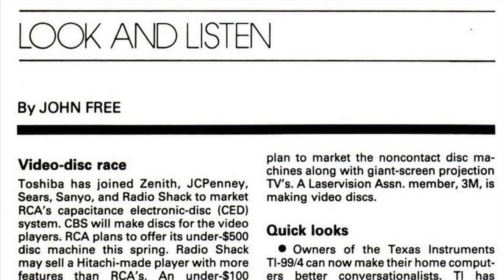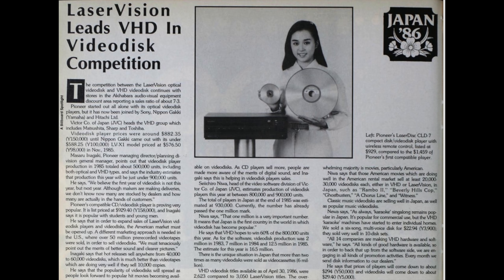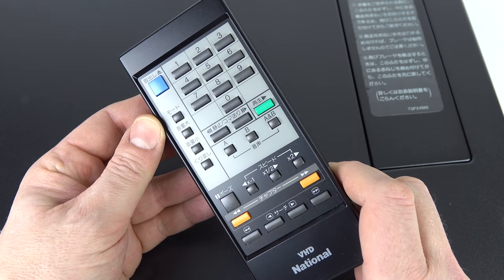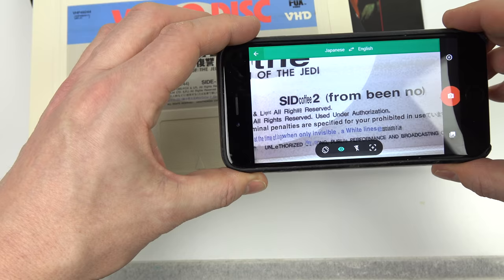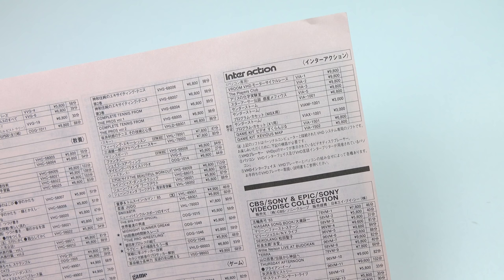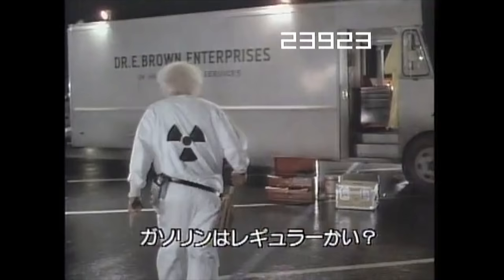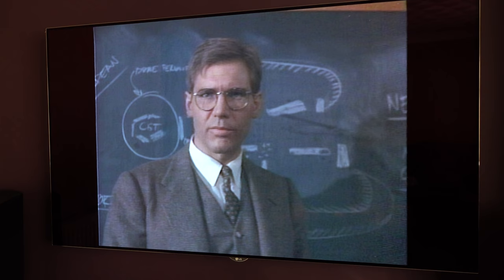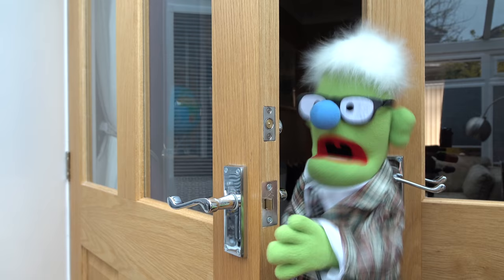Movies on Vinyl - VHD The forgotten 1980s Videodisc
You may have owned a LaserDisc or even a CED system...but the odds are that you've never seen a VHD. It's time to put that right with this comprehensive look at the third videodisc system of the eighties.

Buying VHD
VHDs can be imported through eBay

ANSWERS TO POPULAR COMMENTS

Q) What's that google translation app called
A) Google Translate

Revenge of the Jedi
(Insert Comic Book Guy Voice here)...Well actually George Lucas originally called 'Return of the Jedi' 'Revenge of the Jedi' but changed the name at the last minute as revenge didn't sound like something a Jedi would do.

(Reply) Yep...that's why I mentioned it - I just thought it was an interesting fact worth sharing that (according to the label on this disc) it appears the film was still known as 'Revenge' in Japan despite the name change.

Volume Large Dog -
Thanks to helpful Japanese fluent viewers - it seems that the translation app mis-read the symbol for Big as Dog
犬 = Dog
大 = Big

Thanks again to these clever people in the comments  - the text on side two of the disc that was blank and inaccurately translated to "from been no", actually says "Shuuroku sarete orimasen", meaning "No recording"

Star Wars (again) - back to the Comic Book Guy voice...
'Well actually you can only see Star Wars in it's un-ruined original version on LaserDisc and VHD, so when you say that these formats aren't really worth watching any more you couldn't be any more wrongerer actually.
A)  I'll let you in on the secret (that any true Star Wars fan should already know)...Look up "Harmy's Despecialized" - now That is the best way to see the original unchanged Star Wars...not in a 250 line low-res washed out 4:3 crop with Japanese subtitles.

Q) Whats on the blank side of the disc?
A) Interesting fact (but not interesting enough for me to include in the video despite shooting it)...the end of the caddy that goes in the machine has a series of notches on it that tells the machine what way up the caddy is and whether it contains a single or double sided discs.
So if you get a disc like the magazine that only has one side, the machine refuses to let you insert side B. Also the machine will not let you put a disc back in the caddy the wrong way up, it only ejects when the caddy is the right way up.
Like I said, not interesting enough for the video, but still a neat system. In comparison the RCA CED had no caddy orientation system so you could mess things up royally if you really wanted to.

(Comment) Those monitors aren't cheap.
A) I must have got lucky - mine cost about £100
A) It is compared to the original price

Q)  "YOU ARE WRONG - BACK TO THE FUTURE WAS CROPPED FOR CINEMA RELEASE - IT SHOULD NOT BE SEEN IN A FULL FRAME VERSION"
A) A lot of movies of this period were shot open matte in Super 35. They were cropped to a widescreen format to be shown in the cinema and then when shown on 4:3 TV screens, they often used the full open-matte frame which revealed more footage at the top and the bottom of the frame. So both versions are right, neither is wrong. Each serves a purpose. It's just that nowadays most of these old films will only be shown in their cropped versions given the proliferation of 16:9 screens in the home.

INTERACTIVE VHD
If you want to see some footage from the interactive VHD titles, just search for MSX VHD on YouTube...but here's one example